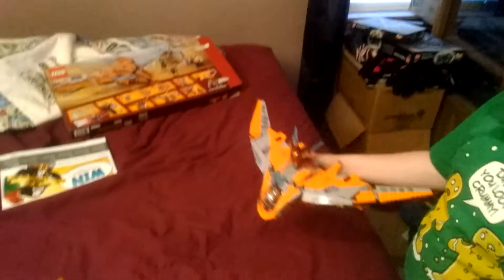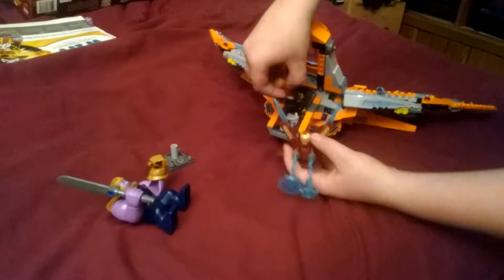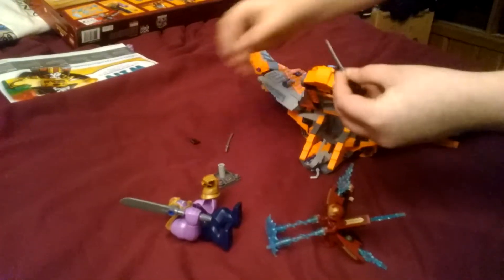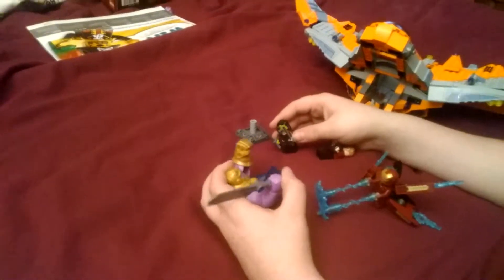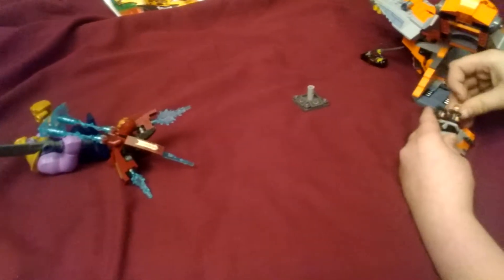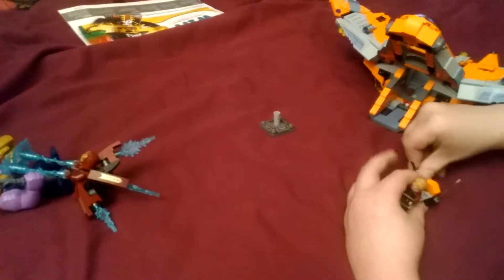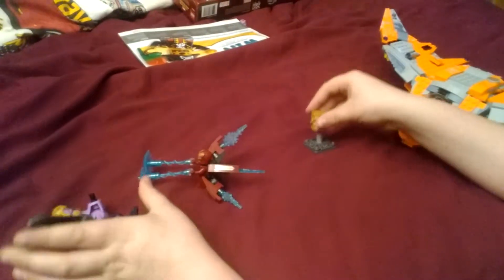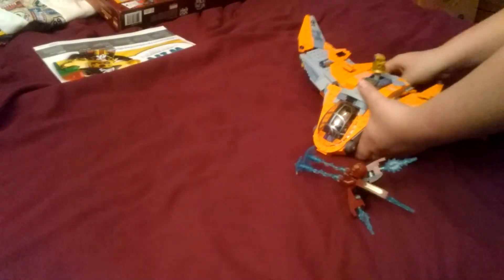The animation for Thanos ultimate battle set